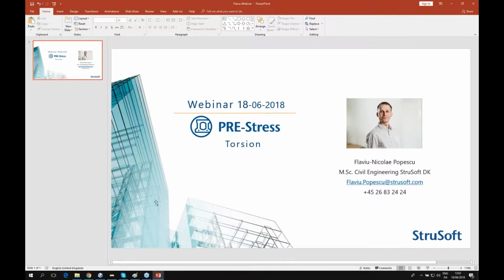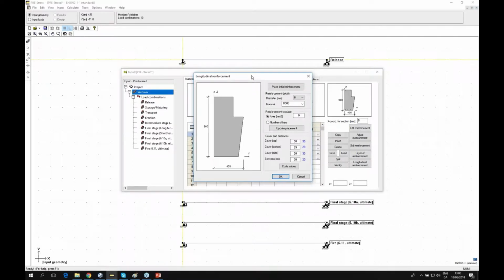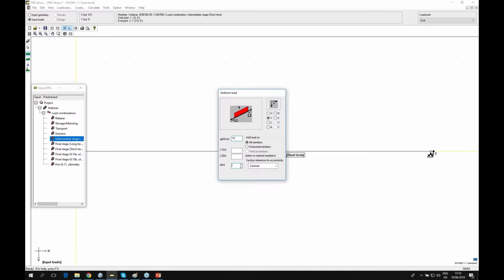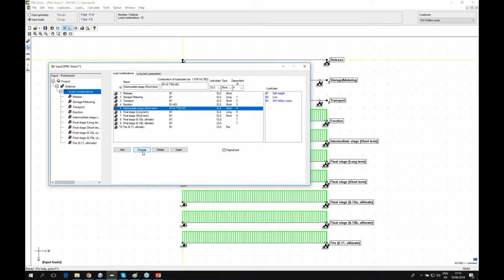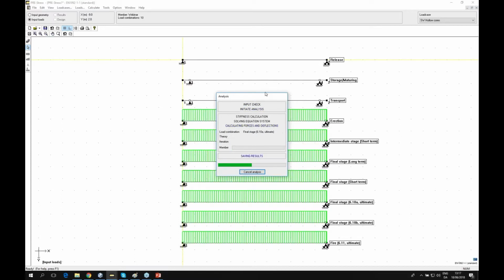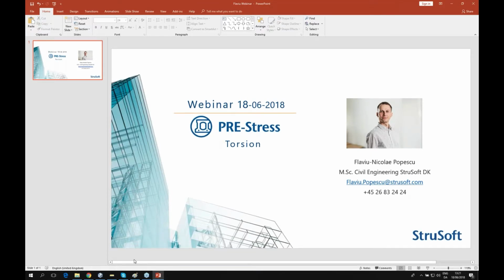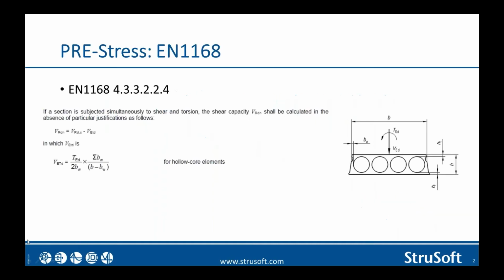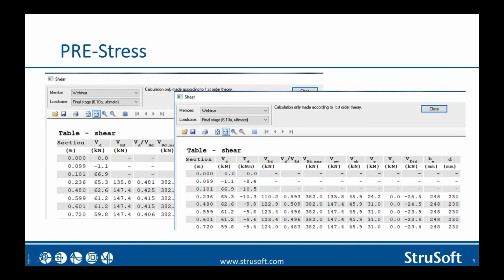PRE Stress Torsion - Webinar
This recorded PRE-Stress Webinar is hosted by M.Sc Flaviu Popescu  (Support & Sales engineer) from StruSoft Denmark.

During the webinar the following topics are analyzed:

Calculating and designing a pre-stressed element in PRE-Stress:
- Choosing your cross-section;
- Defining the reinforcement layout;
- Defining torsion reinforcement
- Assigning loads with eccentricity on the structure;
- Performing a calculation and getting the results on your element;
- Performing a code check according to Eurocode.